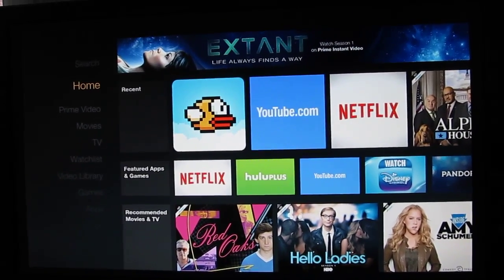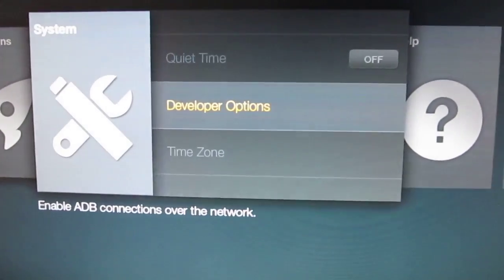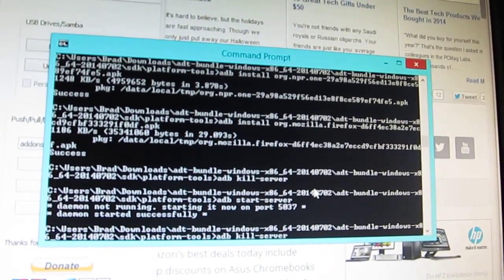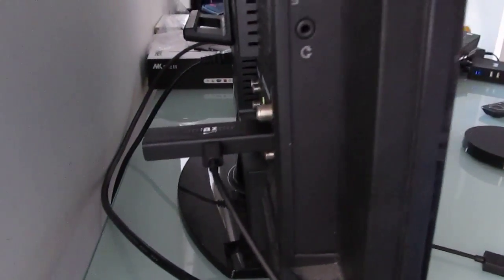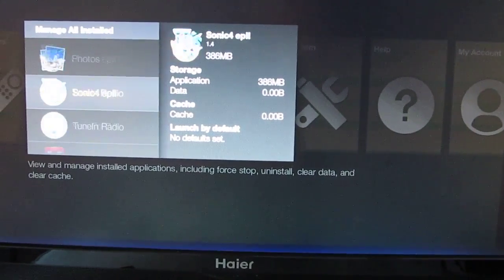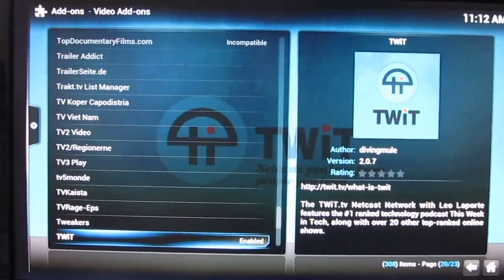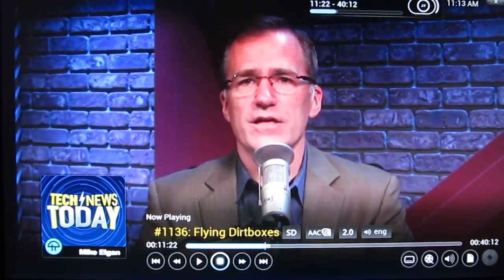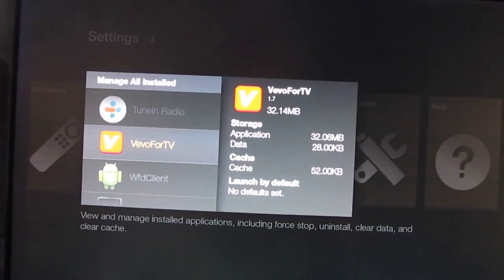Install XBMC on the Amazon Fire TV Stick